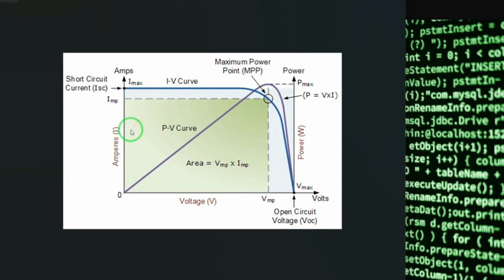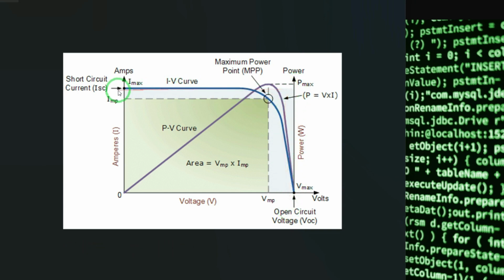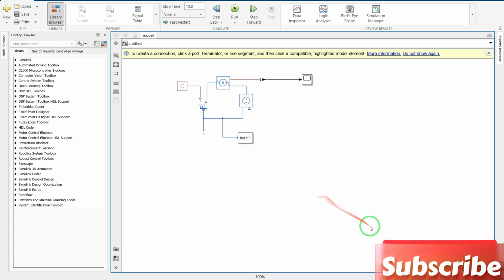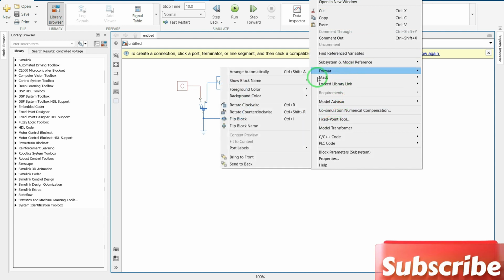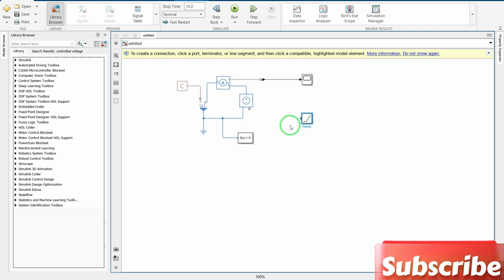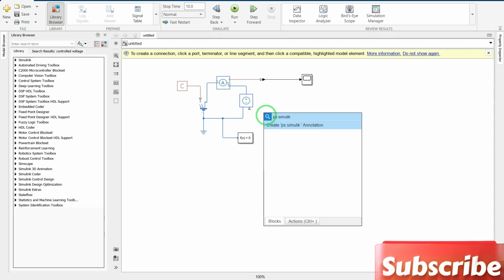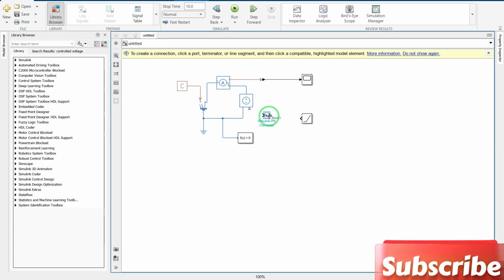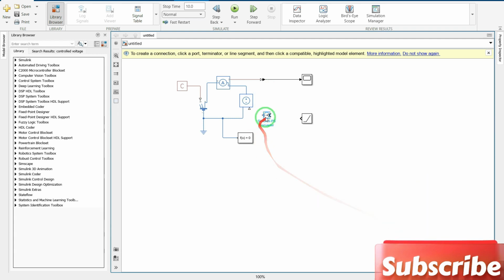Unlocking Solar Cell Performance: Temperature Effects and MATLAB Tutorial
🌞 Have you ever asked yourself how solar cells are affected by temperature? In this insightful video we will discuss the intricate correlation between temperature and solar panels while analyzing its effects on the power-voltage (P-V) curve.

🌡️ Come with us and let us reveal the science behind temperature’s influence on solar cell – from open circuit voltage (Voc) to short circuit current (Isc). Find out how these variations play an important part in shaping P-V curve as well as affecting overall efficiency of solar panels.

💻 But here is an exciting thing! We have for you a step-by-step MATLAB tutorial that can help you simulate what would happen to the performance of  photovoltaic cells when their operating temperature changes. If you’re an engineer, student or any other person interested in learning about solar cells using Simulink, this tutorial will be a good starting point.

📊 When there is need to model the temperature dependencies, visualize the P-V curve and interpret the results for real-life applications. MATLAB offers a robust platform for analysis of solar cells, let us get into it!

🔍Unlock the secrets of solar technology and MATLAB simulation. Hit play, explore the dynamic relationships between temperature and solar cells, and learn more with the tutorial to increase your understanding and skills in renewable energy analysis and systems.

WIRED FOR CHANGE, CHARGED FOR BETTER FUTURE!